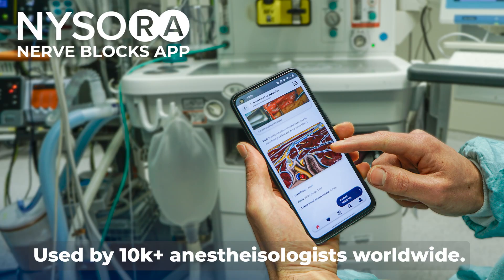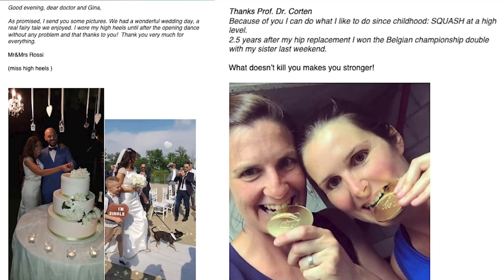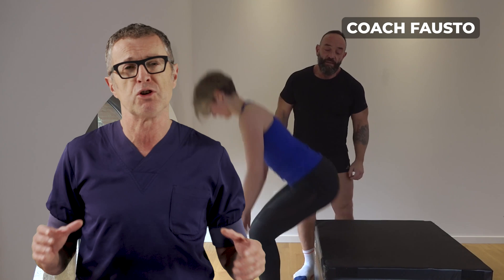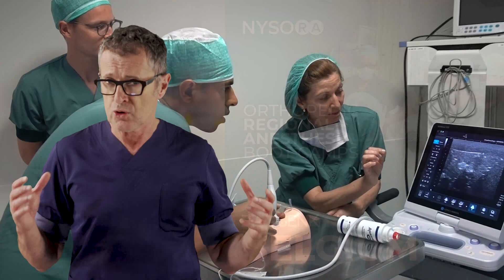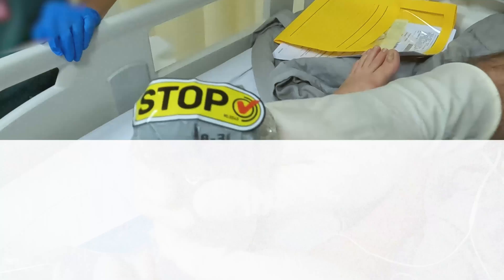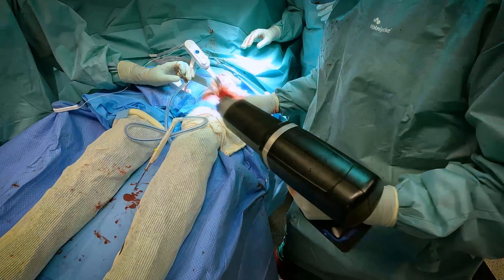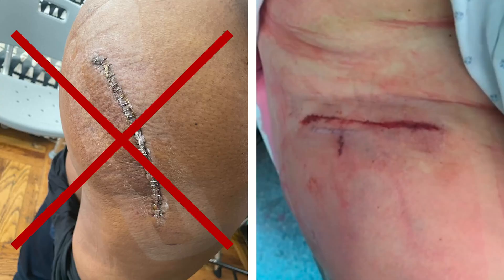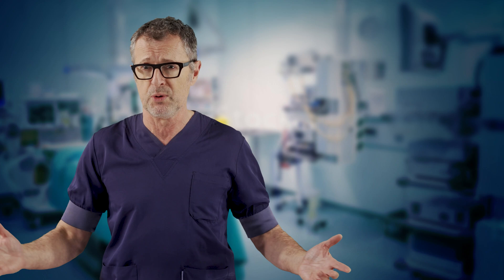Hip Replacement: Patient Journey and Anesthesia Protocols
This video is for both anesthesia professionals and patients. The video features anesthesia protocols we use at NYSORA. The patients will learn what to expect during Hip Replacement Surgery - A patient Journey. The video follows one patient from hospital admission to the operating room to be able to walk 2 hours after the operation.